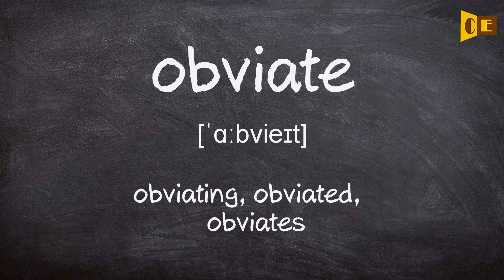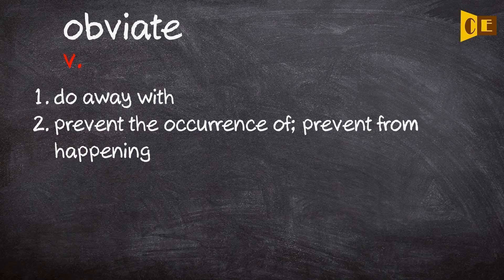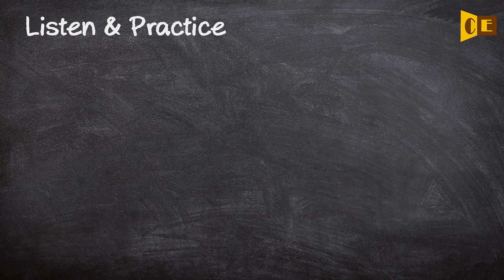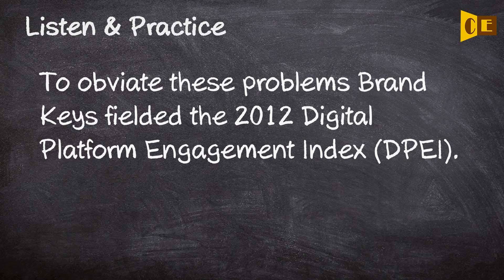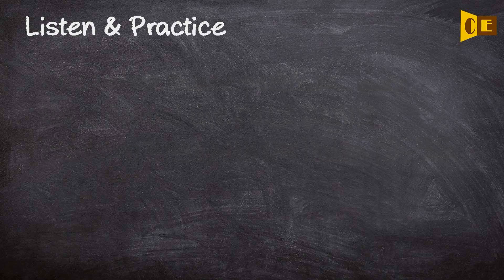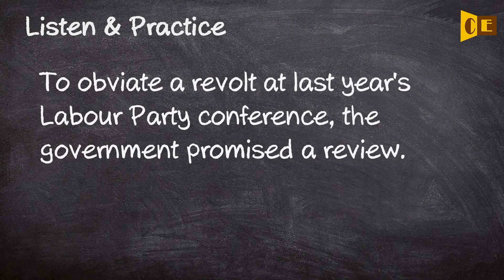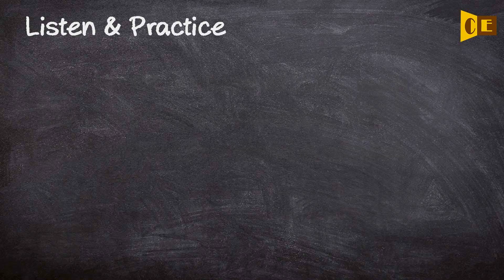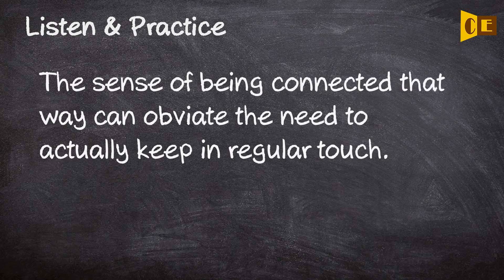Obviate Pronunciation, Paraphrase, Listen & Practice